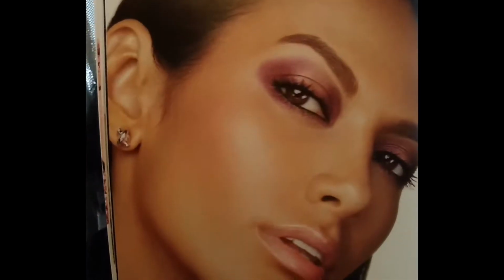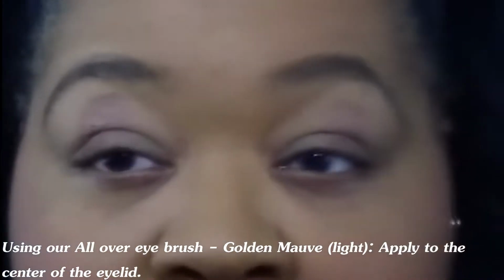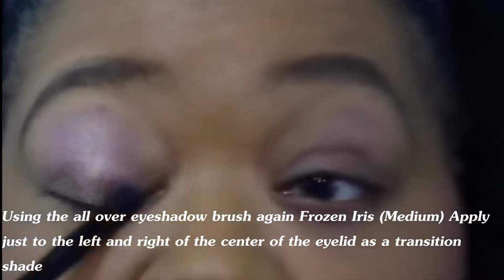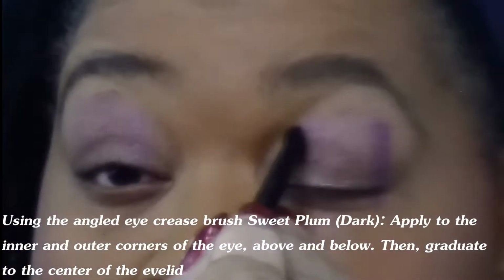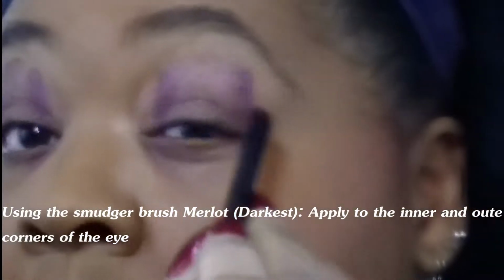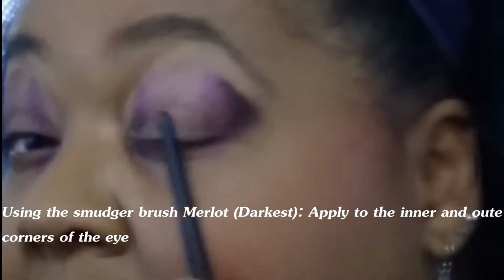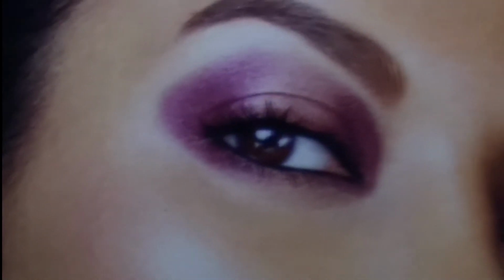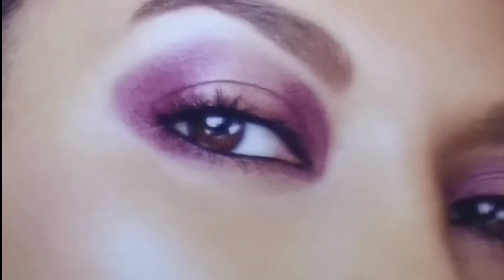Spring Holographic Eyes - Mary Kay Spring 2019 - theDazzlingOne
Ever want to recreate a look you have seen in a magazine and catalog? Well no need to wonder, I*'ll take you step by step to create a holographic eye look!